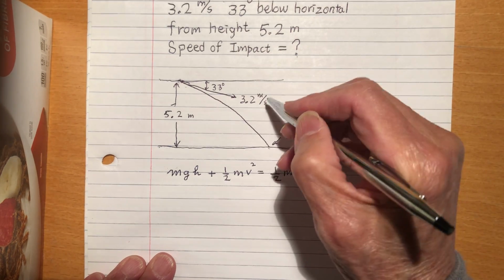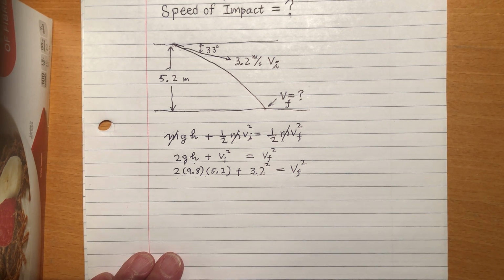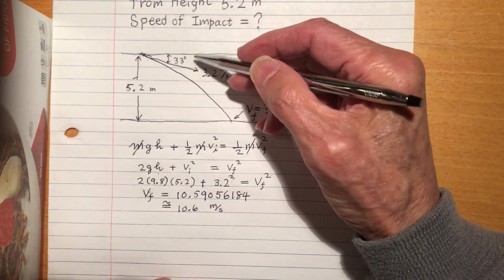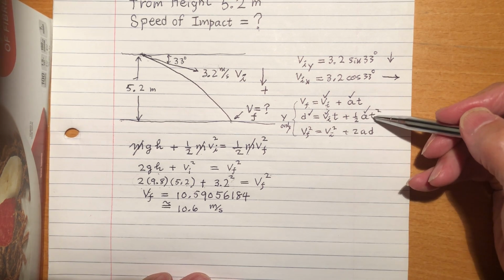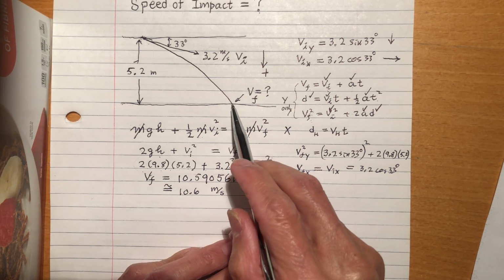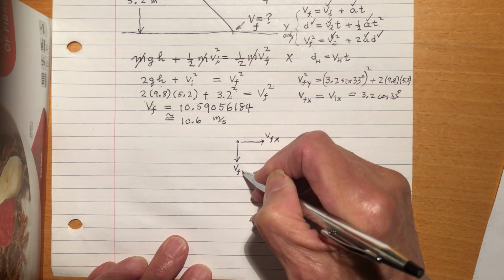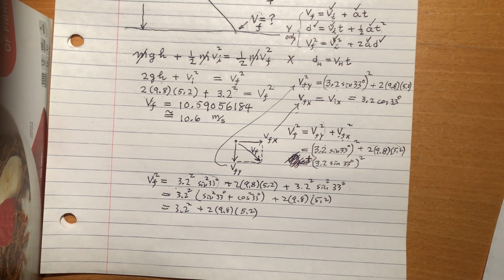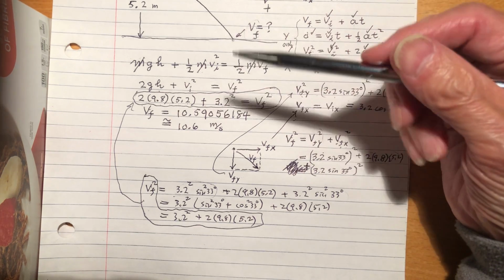Conservation of energy part 2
Relation between conservation of energy and kinematics